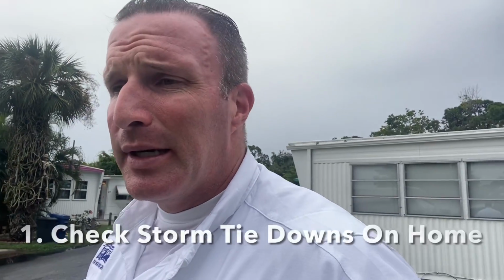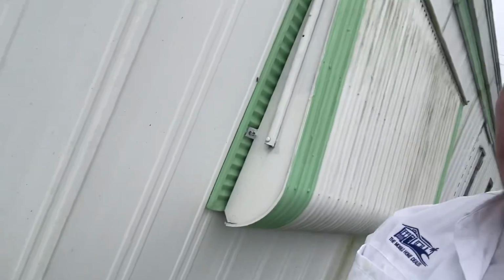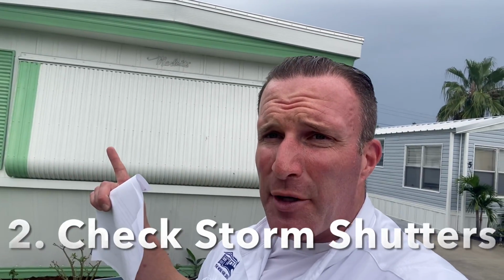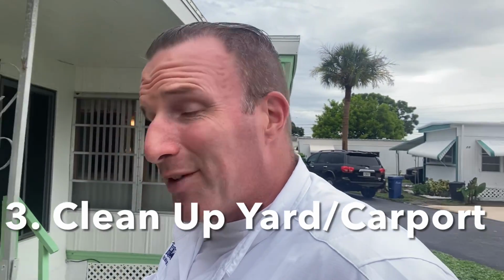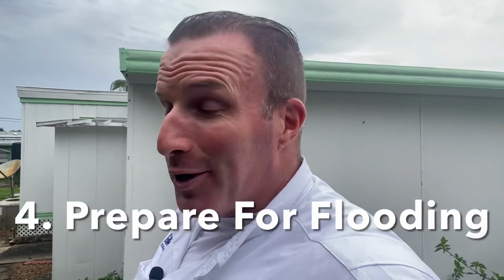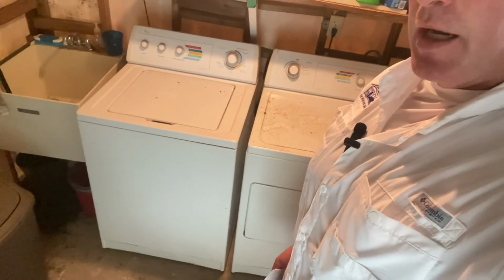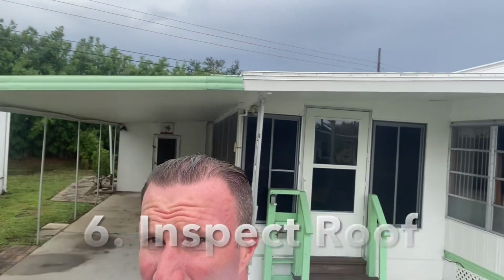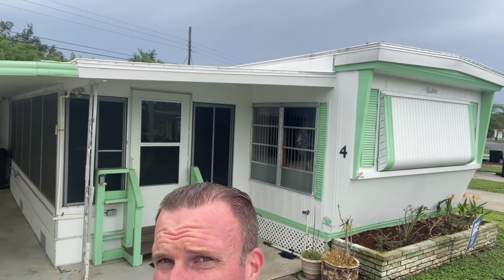7 Ways To Prepare Your Mobile Home For ANY Storm!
📍Want To Know THE 10 BIGGEST MISTAKES BUYERS MAKE?

🏡 In this video, we’ll cover 7 essential steps to prepare your mobile home for any storm, whether it’s wind, rain, or snow. Storms can be unpredictable, but with these simple tips, you’ll ensure your home is ready for whatever nature throws at you. Learn how to check tie-down straps, secure your windows with shutters, clear your yard of debris, protect against flooding, inspect your roof, update your insurance, and prepare your emergency kit. These proactive measures will help safeguard your home and your family during storm season. Don’t miss these must-know tips for mobile homeowners!

for the latest listings and updates.